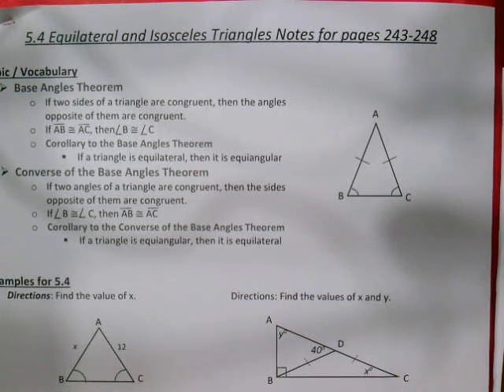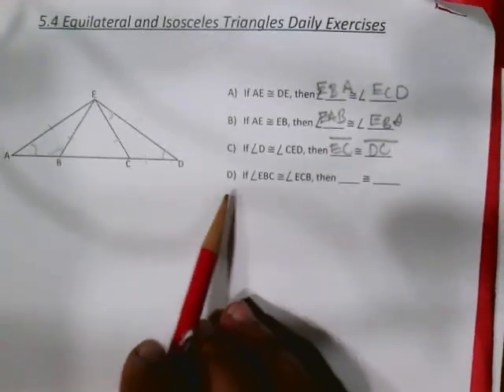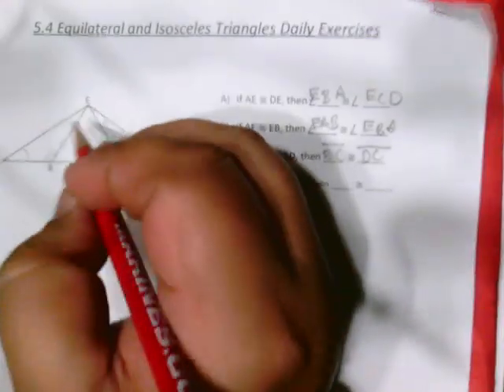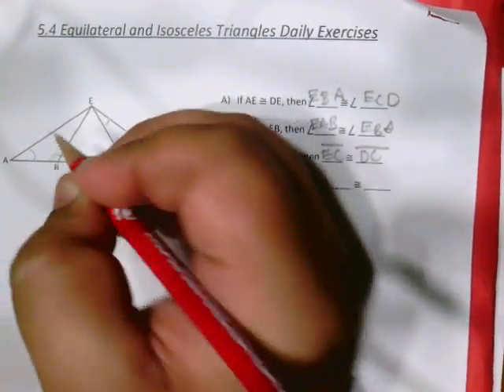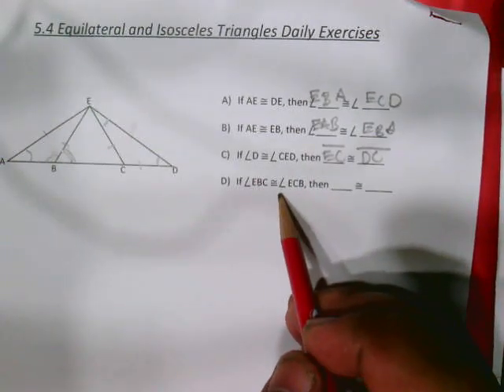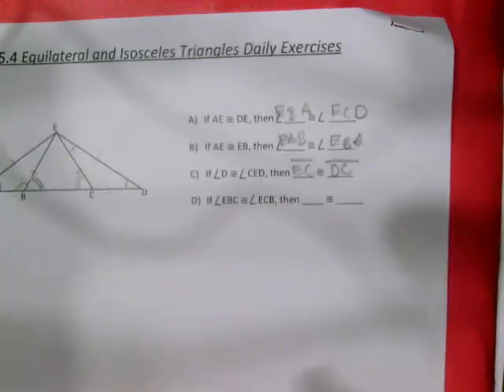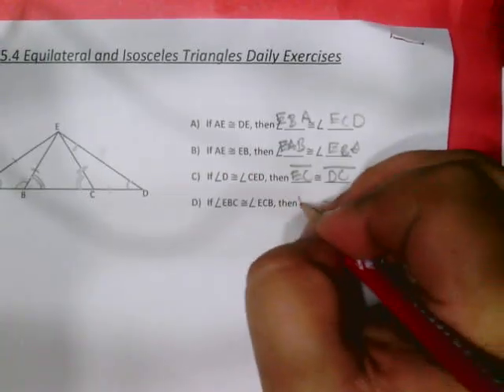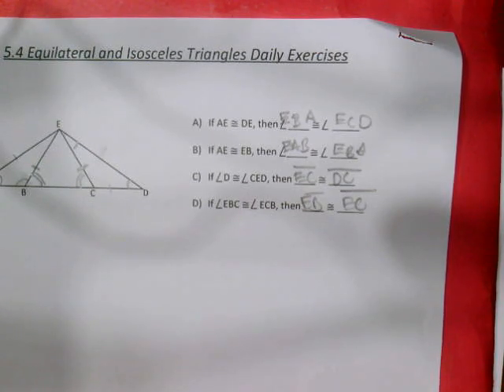Geo - 5.4 Equilateral and Isosceles Triangles